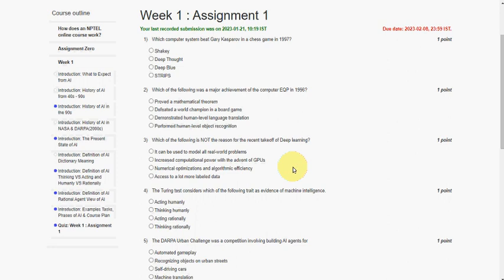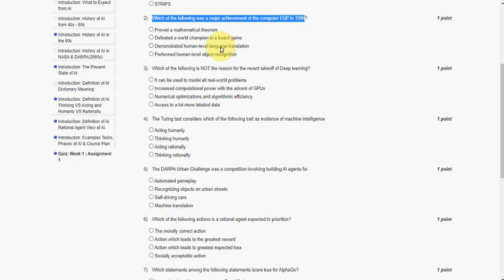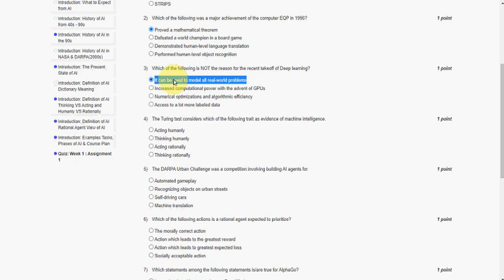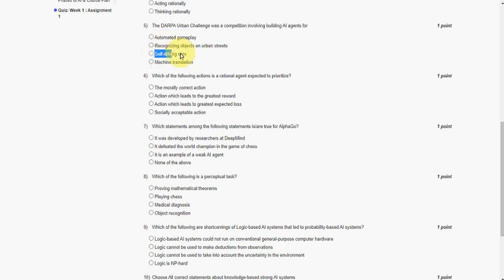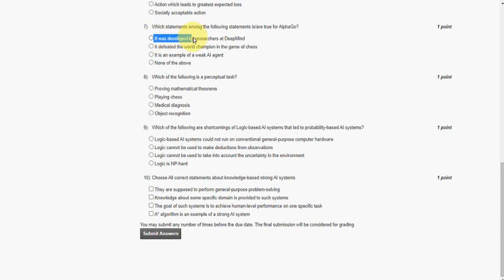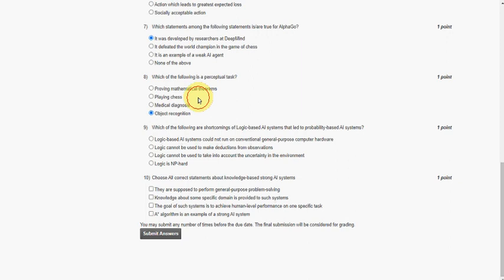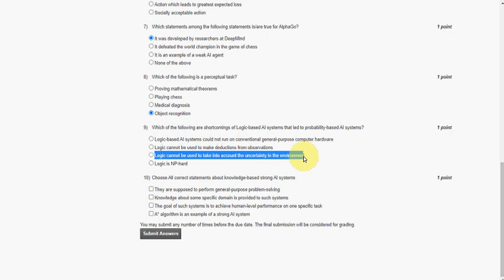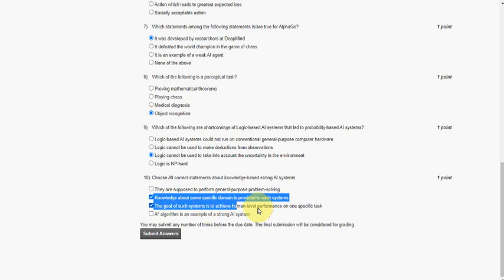An Introduction To Artificial Intelligence || NPTEL week 1 assignment answers